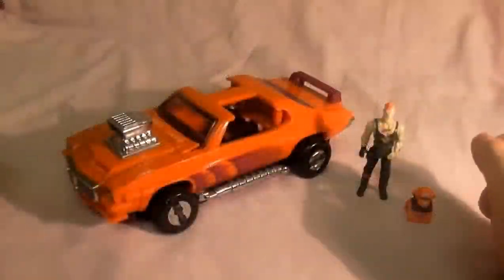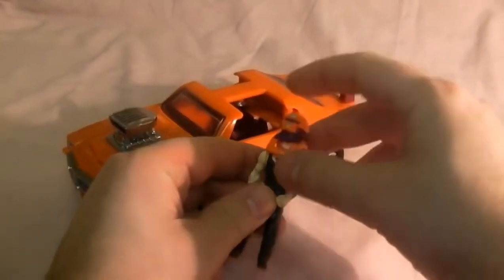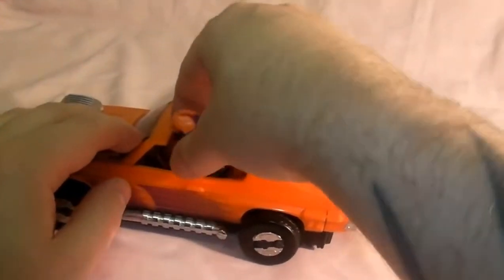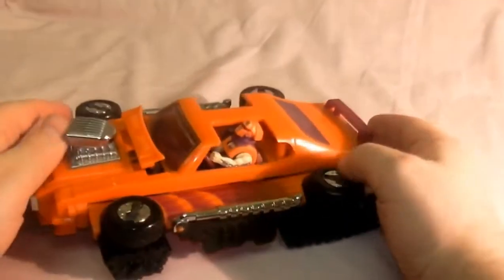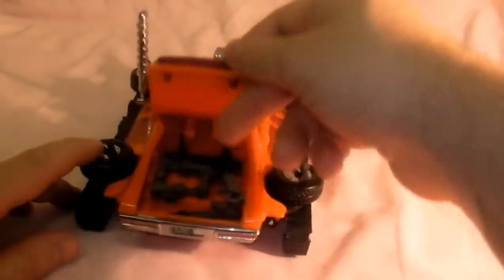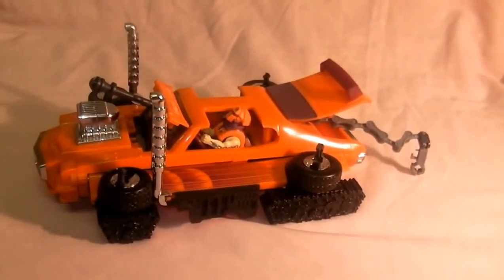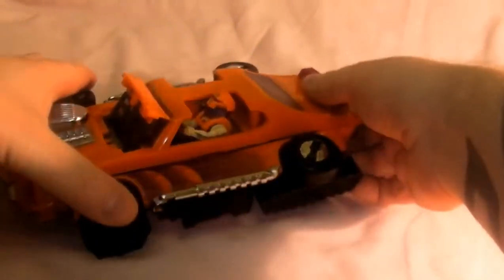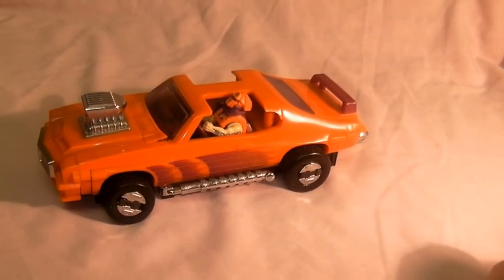M.A.S.K. Stinger 1986 Toy Review